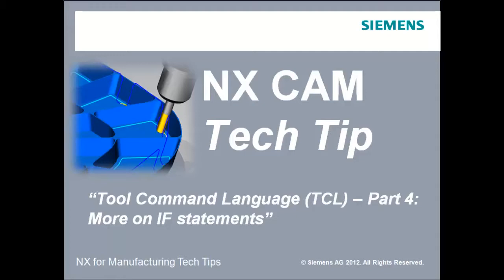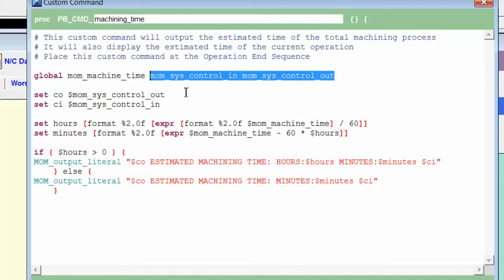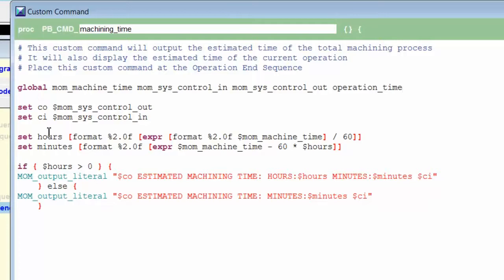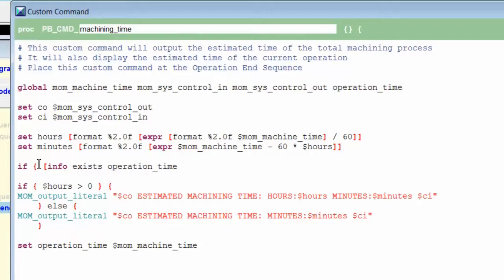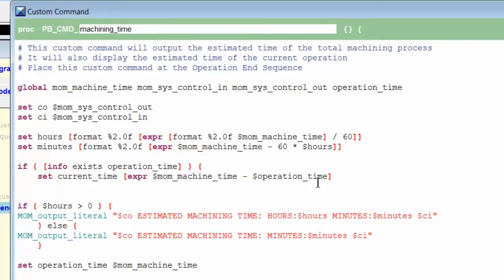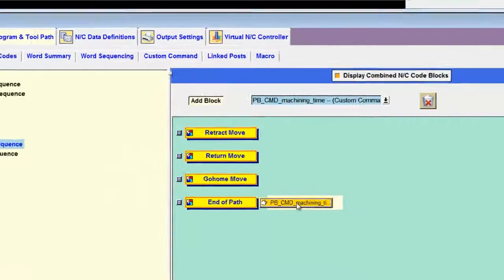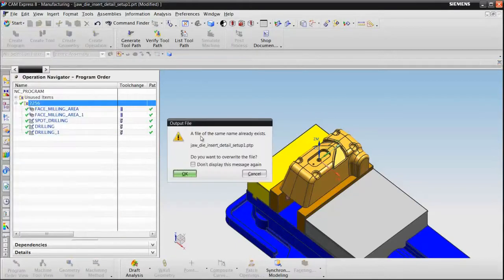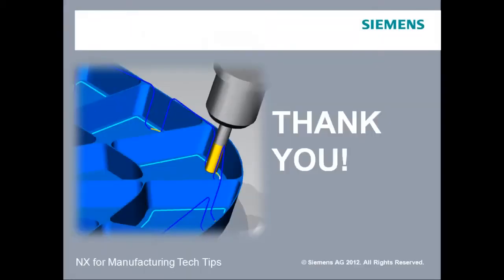POSTPROCESSOR BUILDING - "Tool Command Language (TCL) - Part 4: More on IF Statements"